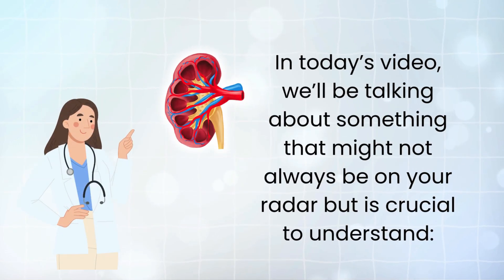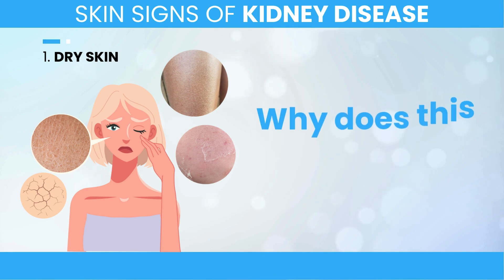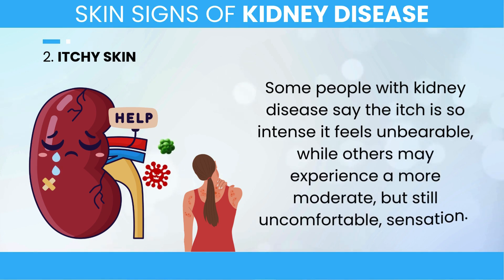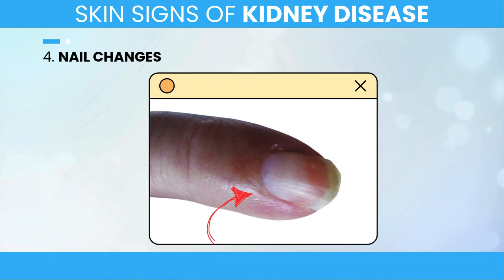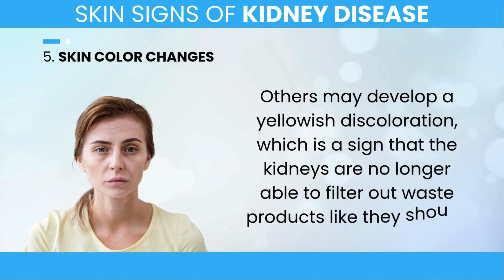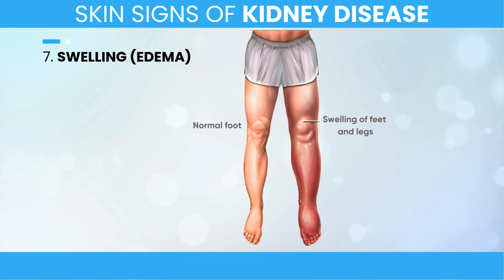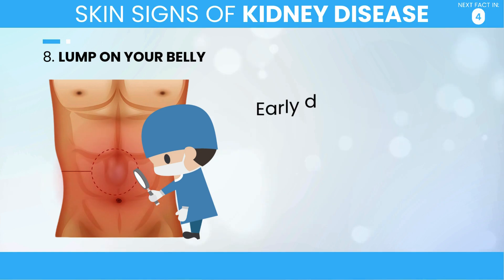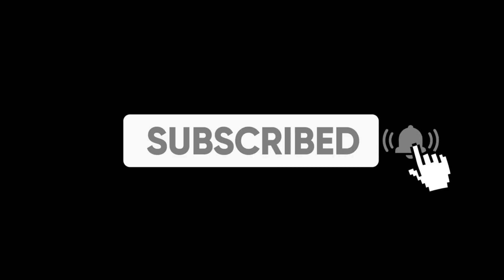Skin Signs of Kidney Disease | Chronic Kidney Disease | Kidney Failure Symptoms | CKD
9 Skin Signs of Kidney Disease 🚨🔍
- Did you know your skin can reveal crucial signs about your kidney health? In this video, we explore the top skin symptoms that may indicate kidney disease and explain what they could mean for your overall health. From unusual dryness to specific rashes and color changes, these skin issues are more than just cosmetic concerns—they can be early warning signs of kidney trouble. Watch to learn how to identify these skin changes and why it’s essential to take action if you notice them. Remember, early detection is key to managing kidney health effectively!

- Skin symptoms to watch out for
- How to spot unusual changes in your skin
- When to consult a healthcare professional